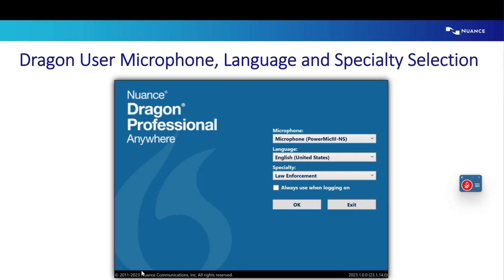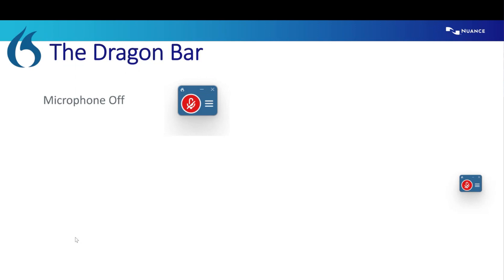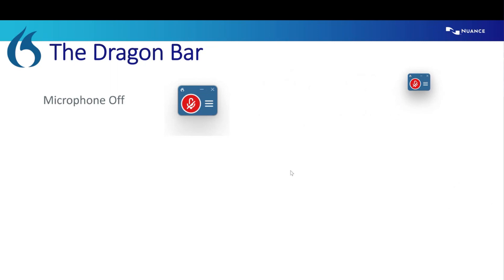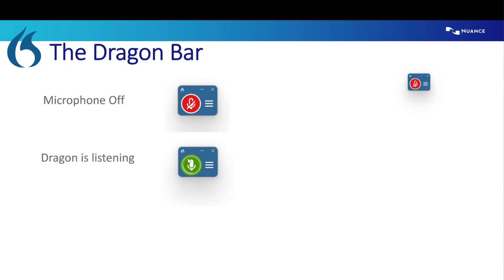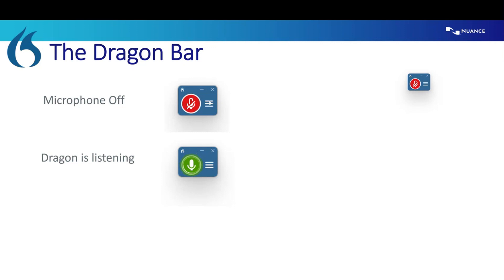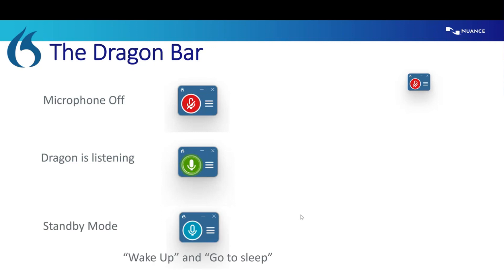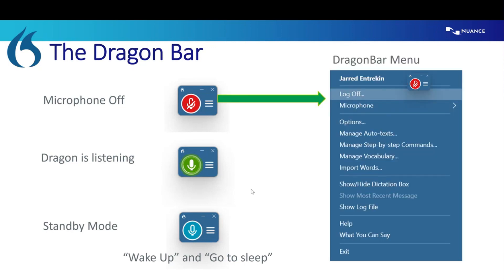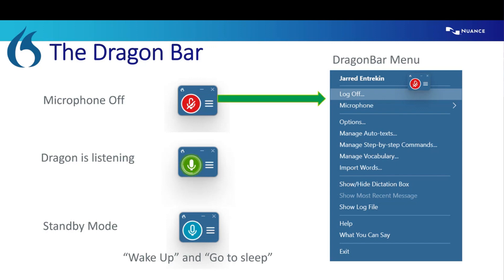Dragon Bar and Audio Settings